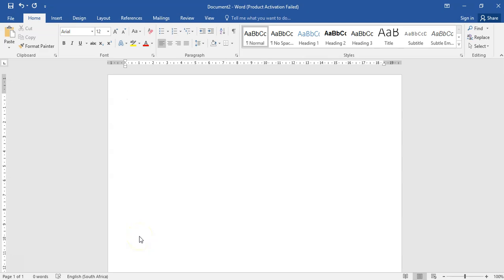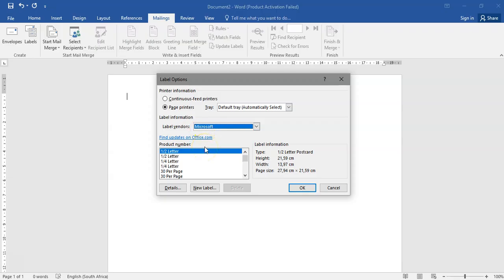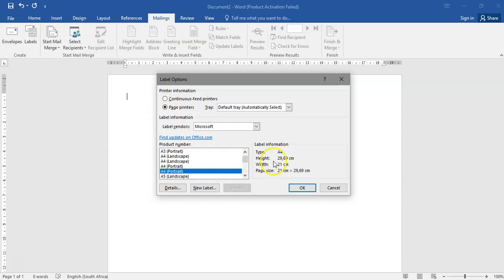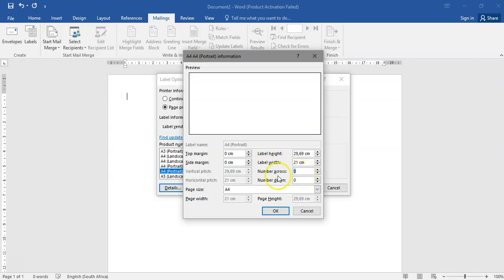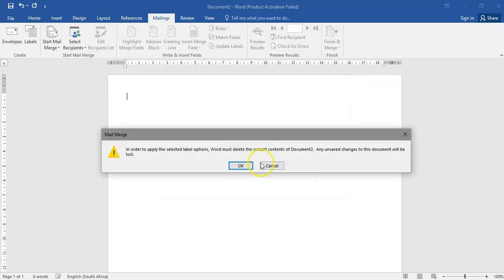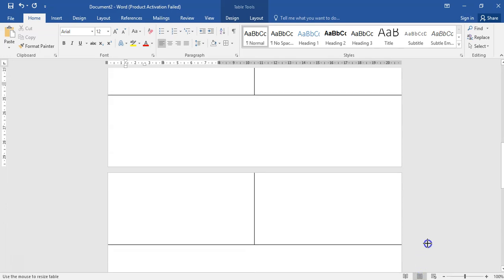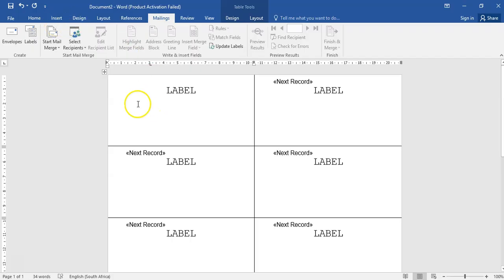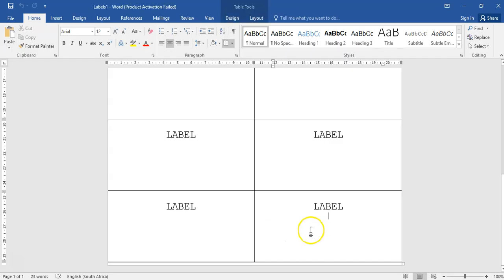COMPUTER PRACTICE N5 MAIL MERGE LABEL MICROSOFT LABEL VENDOR N5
COMPUTER PRACTICE N5
MAIL MERGE LABELS